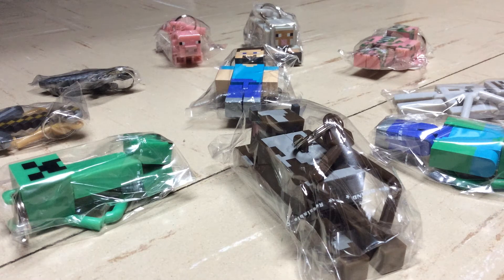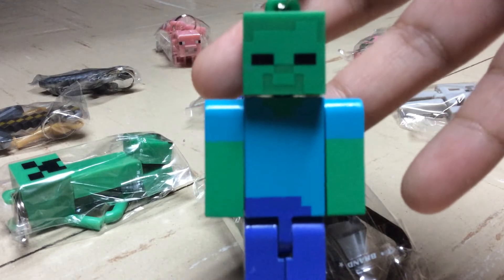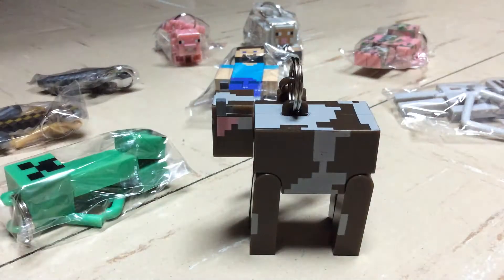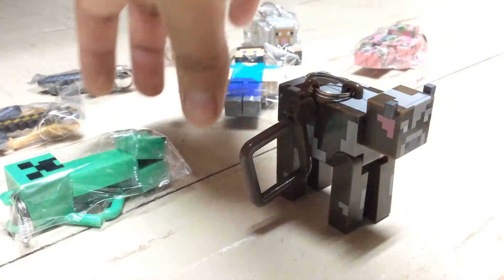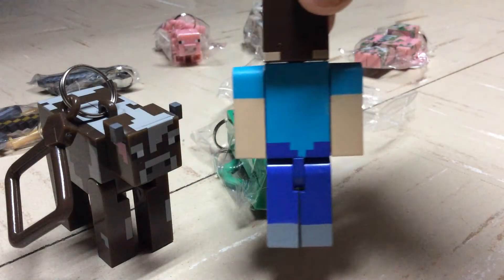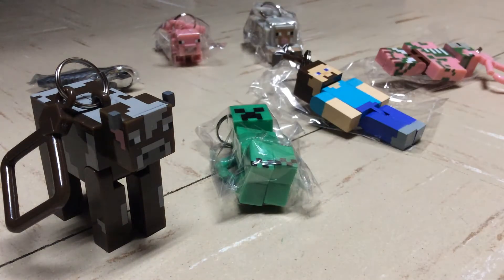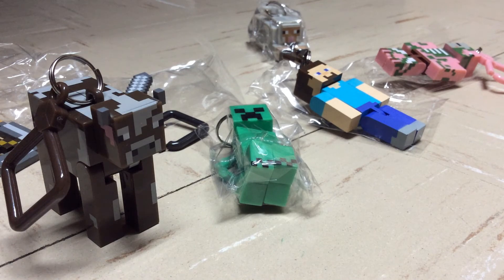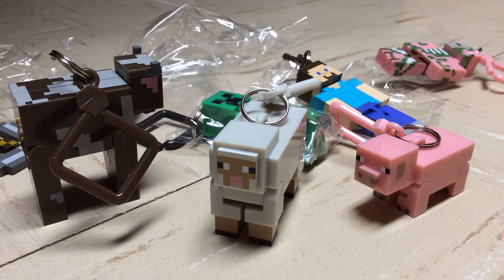OPENING a Full Set of Minecraft Hangers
I open up a whole set of Minecraft Hangers and review them.💕